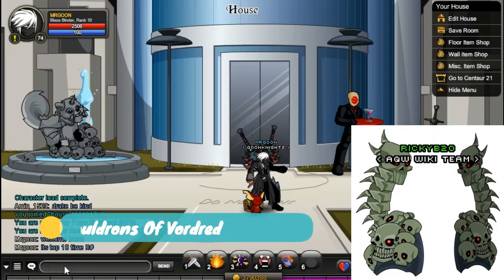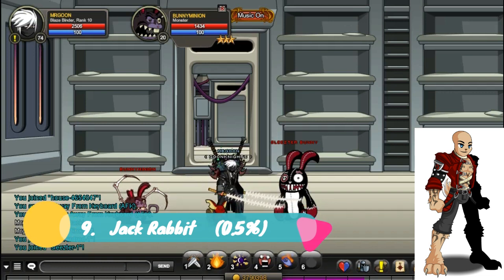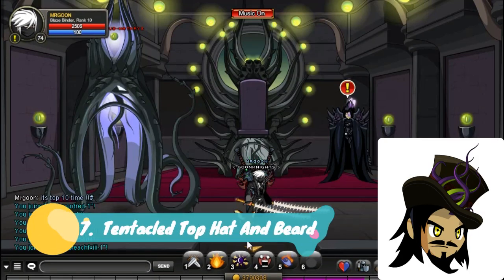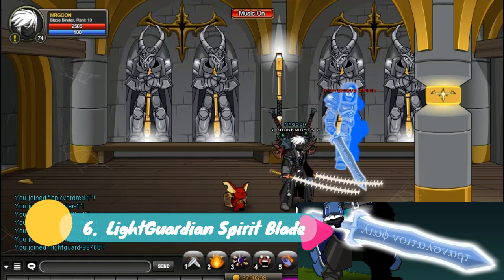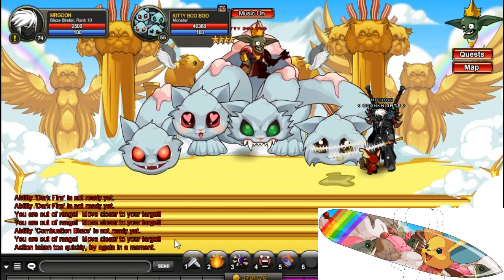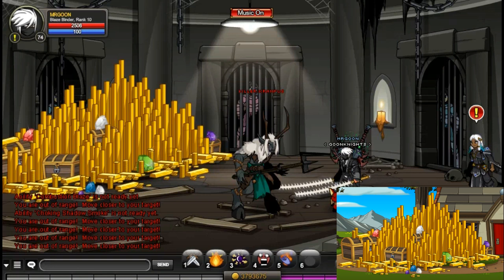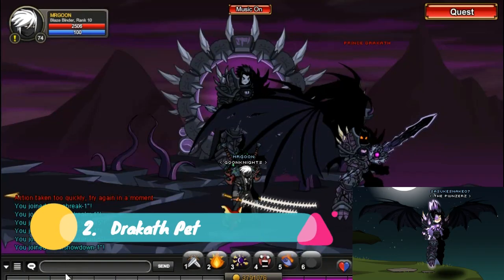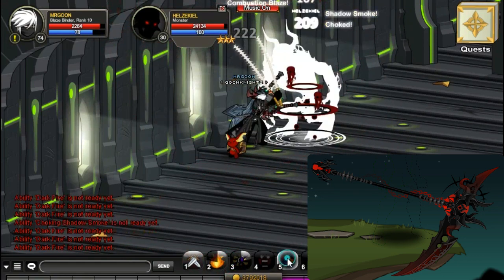AQW Top 10 1% Drops 2018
AQW Top 10 1% drops 2018. In this video i countdown the top 10 1% and 2% drops in AQW. I also show off some 0.5% drops as well!. AQW Top 10 1% and 2% drops 2018. AQW Top 10 1% Boss drops 2018 and Top 10 1% and 2% boss drops 2018.

Adventure quest worlds top 10 rare 1% drops 2018. Hard items to get as drops in game 2018. Let the grind begin!

►Leave any suggestions Below!